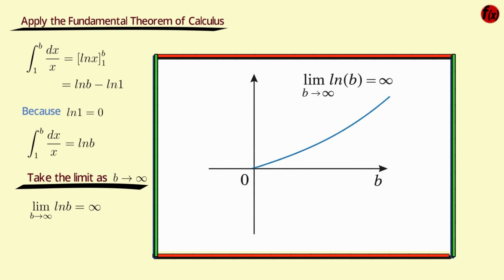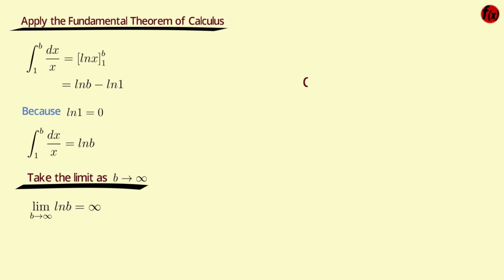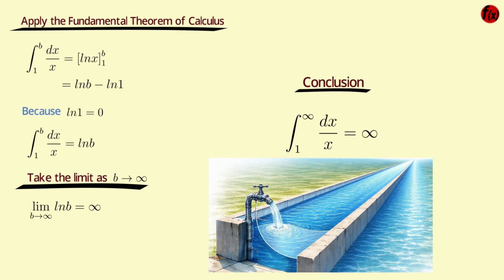evaluate the integral of dx over from 1 to infinit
Why ∫ (1/x) dx from 1 → ∞ Diverges : Simple Proof in One Minute

Description
In this quick tutorial we show step-by-step why the improper integral  ∫ (1/x) dx does not converge. Using the fundamental theorem of calculus we turn the problem into a limit of natural logarithms and see the result blow up to +∞.

- How to set up an improper integral with an infinite upper bound
- Applying the antiderivative ln x to evaluate the limit
- The concept of divergence vs. convergence
- A short visual proof that the harmonic series and its integral counterpart both diverge

Understanding divergent integrals is essential for calculus, analysis, and physics. It helps you spot hidden infinities in problems ranging from probability distributions to electrical engineering.